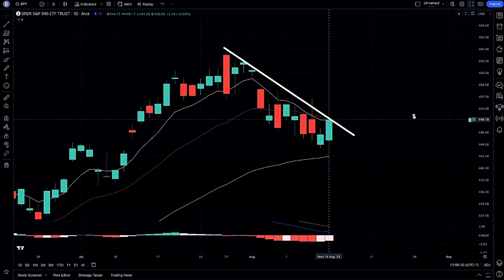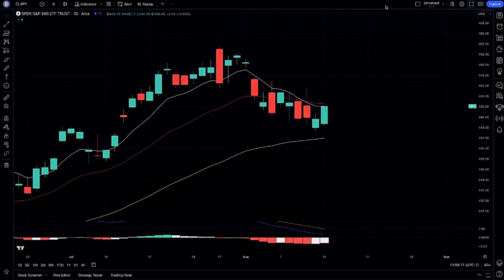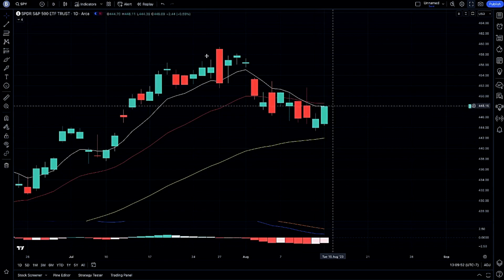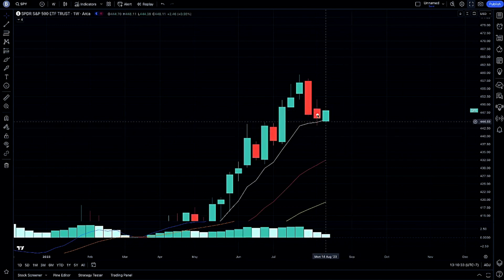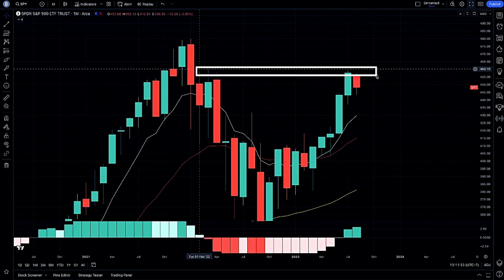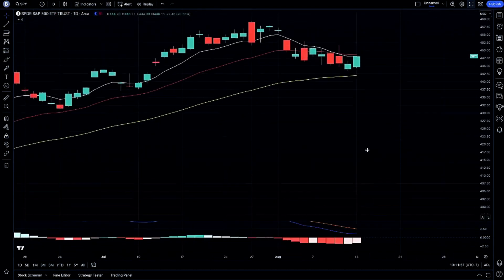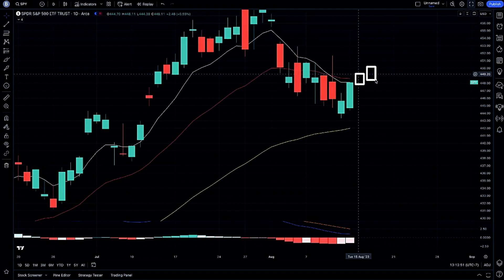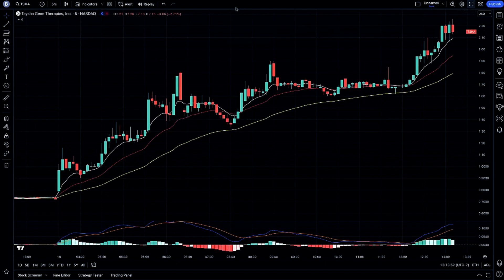⚠️ Fed Minutes On Wednesday 🔑 | Stock Market Update | SPY S&P 500 Chart Technical Analysis!